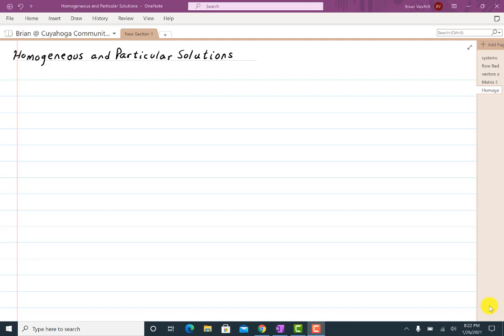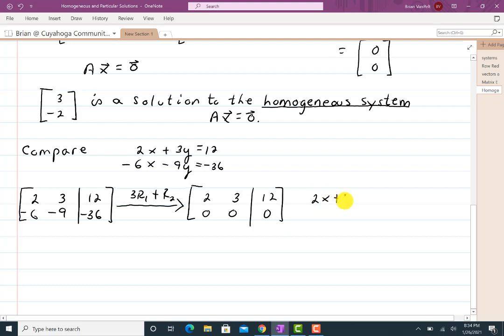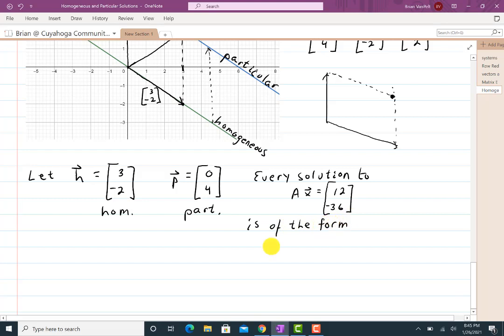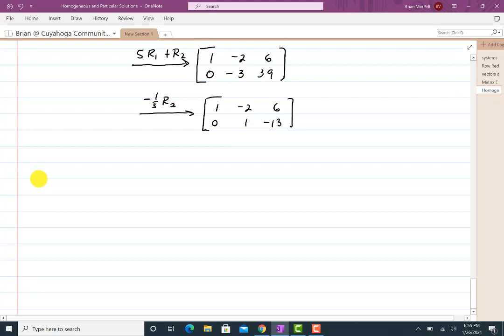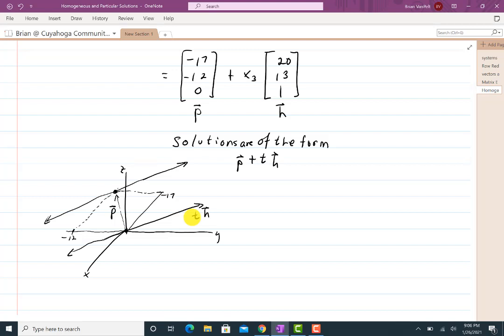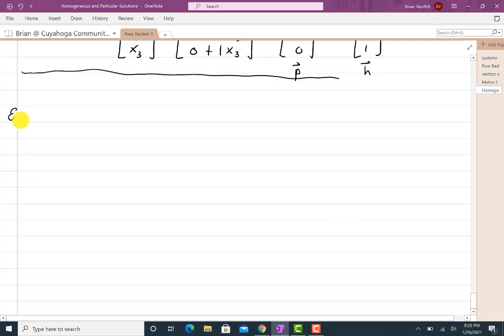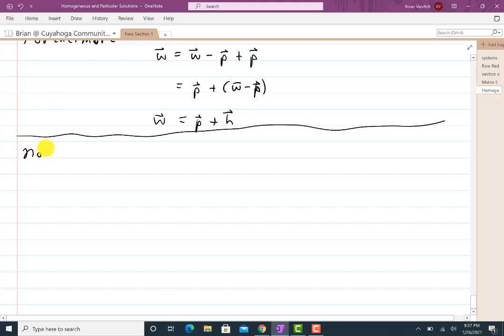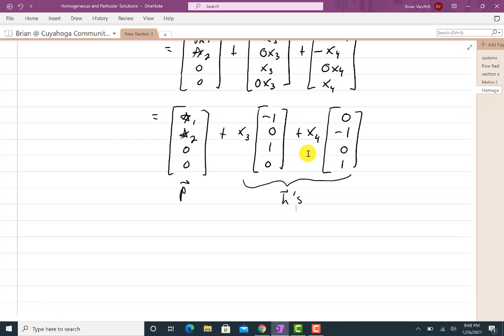Homogeneous and Particular Solutions